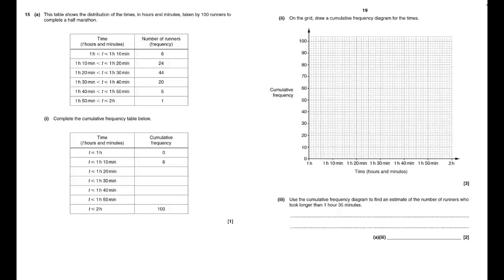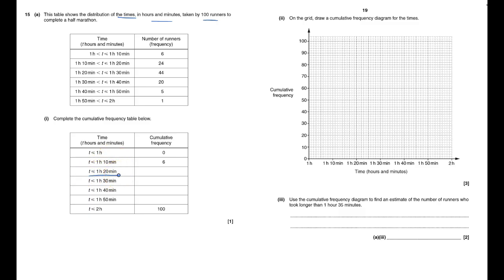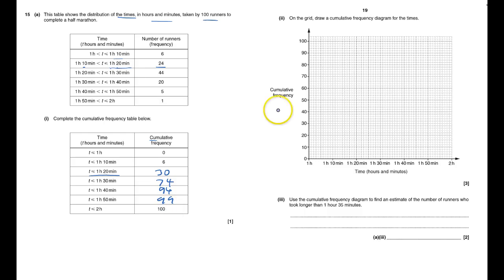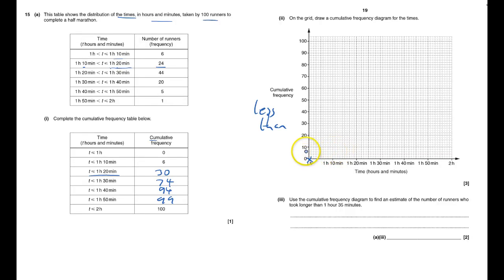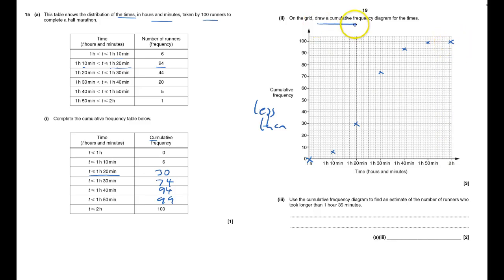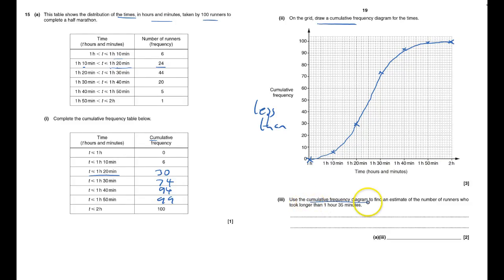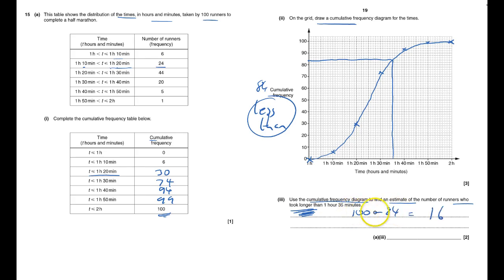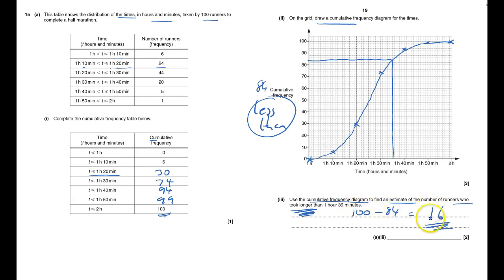J512 2011 June Paper 3 Q15a